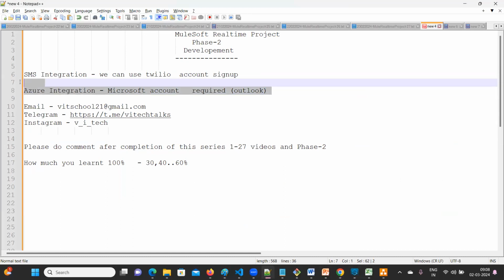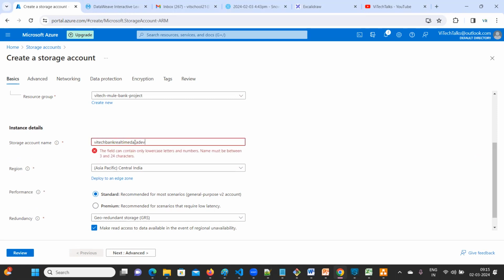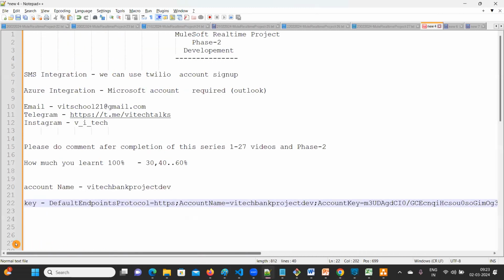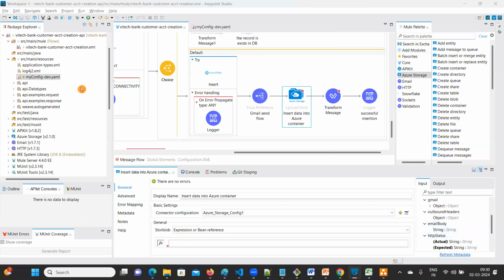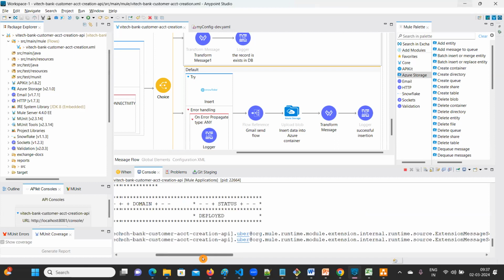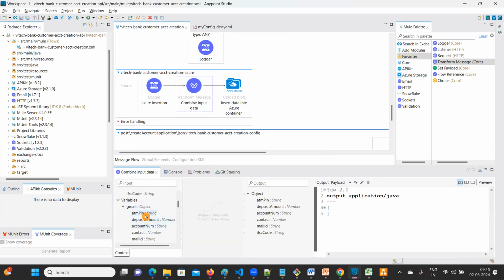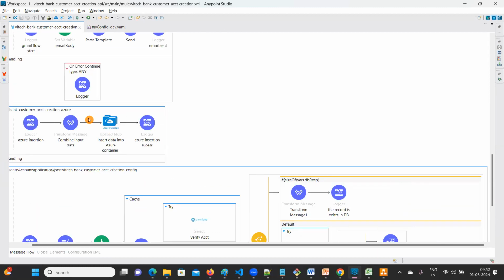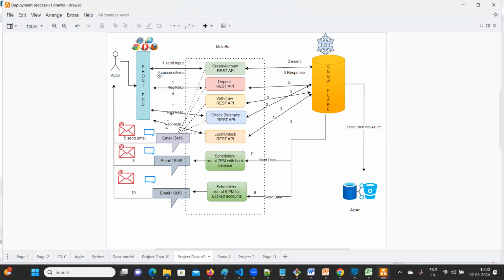MuleSoft | Realtime Project | Azure Storage Integration While Create an Account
Azure Account creation and Integration
Azure Integration - Microsoft account  required (outlook)

Git commands
create repo and clone the project
clone project-name -b branch name

git status
git add .
git commit -m "initial commit"
git push -u origin branch name

 command to run jenkins-- java -jar jenkins.war --httpPort=9090

Raml Design
Code optimization
Avoid payload override
Security
Authorization
Authentication
Api Manger
Basic Authentication
Rate Limiting policies
Error Handling
Error handling in mule
azure integration
twilio connect